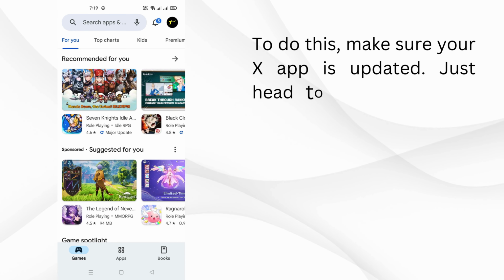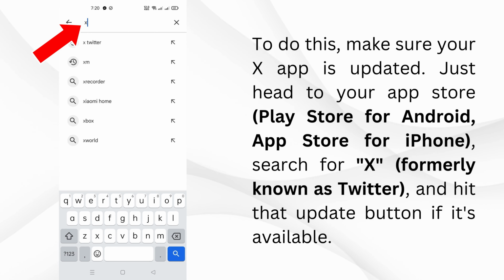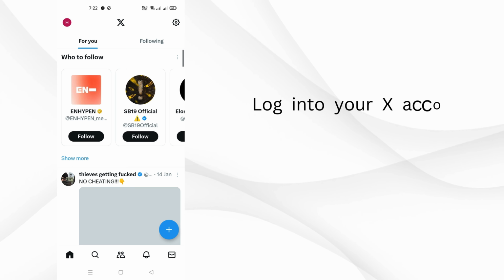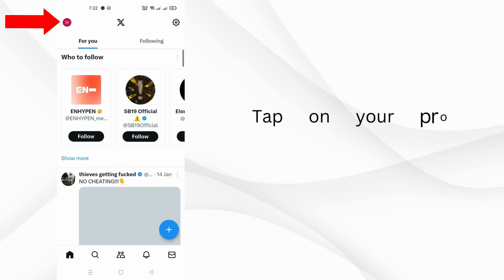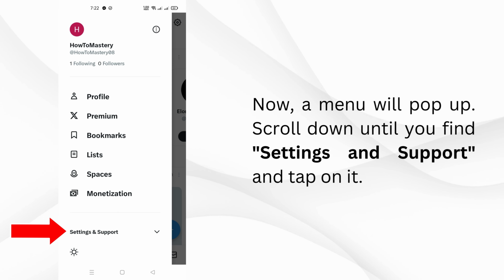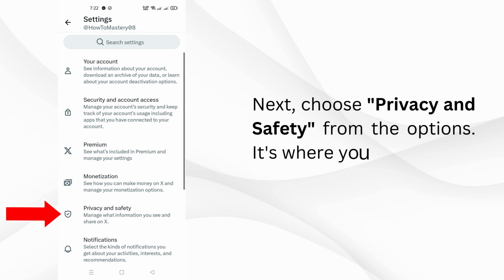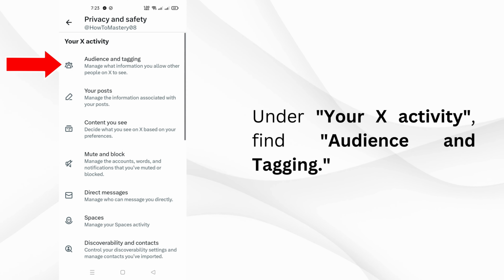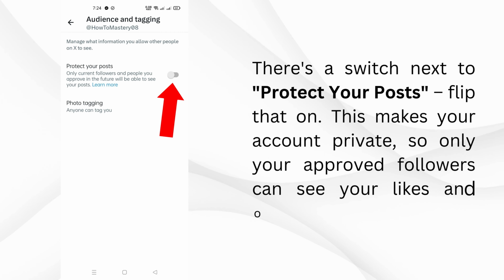How to Hide Likes on Twitter (2024)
Unlock the secrets to privacy on Twitter with this comprehensive guide! Learn how to hide your likes on Twitter in 2024 and maintain control over your online presence. In this video, we walk you through step-by-step instructions to hide your likes on your Twitter profile, ensuring maximum privacy and control. Whether you're a seasoned Twitter user or just getting started, this tutorial is packed with valuable tips to safeguard your online activity. Don't miss out – watch now and take charge of your Twitter experience!